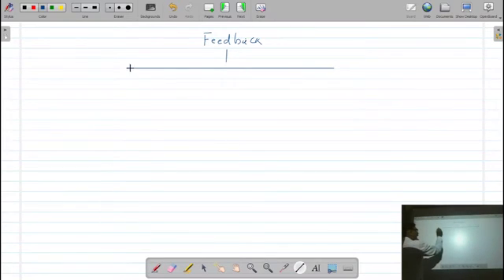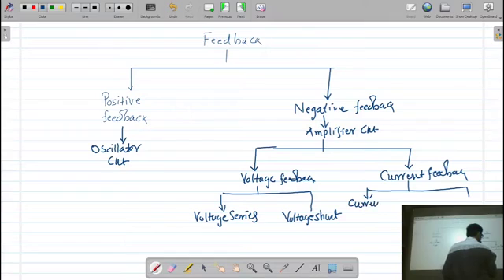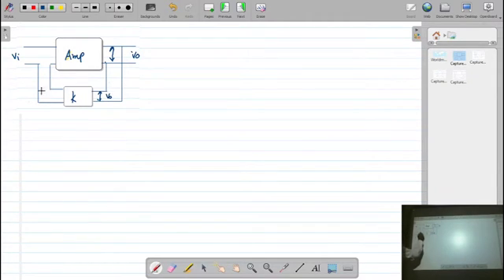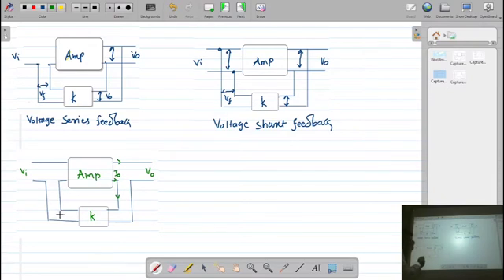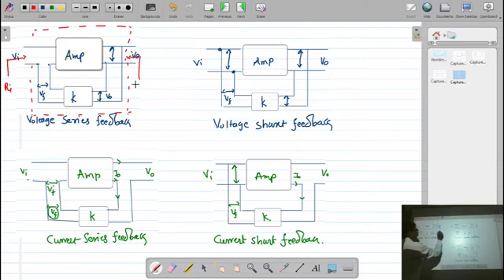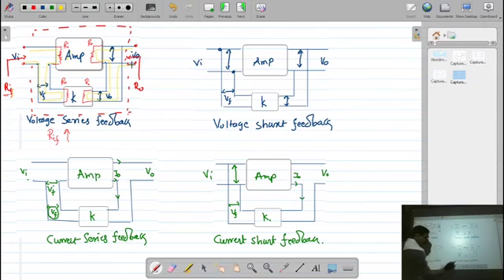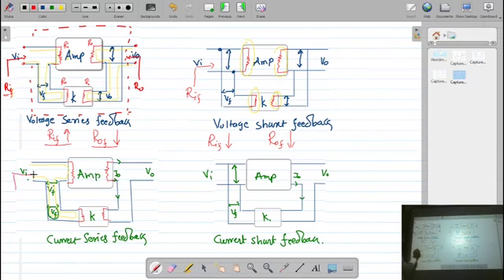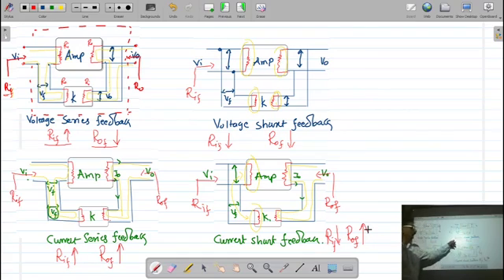Types of Negative Feedback_LEC_5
This video is for electrical/electronics engineering,/Bsc(physics) and Bsc (electronics) students. In this lecture  types of the negative feedback is explained.